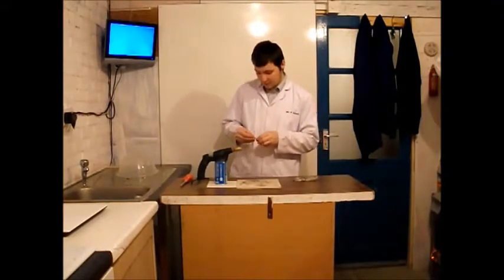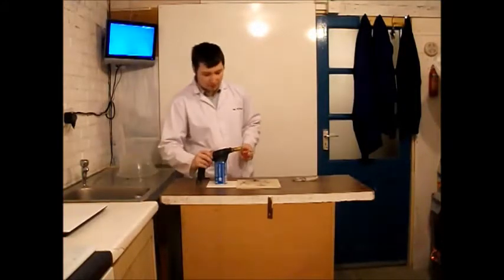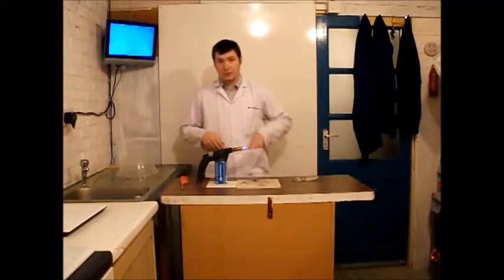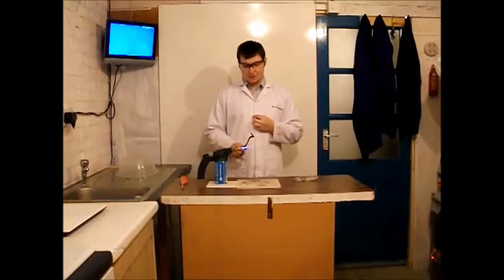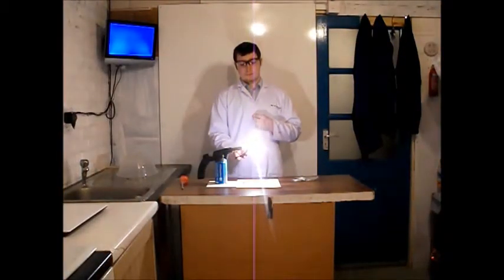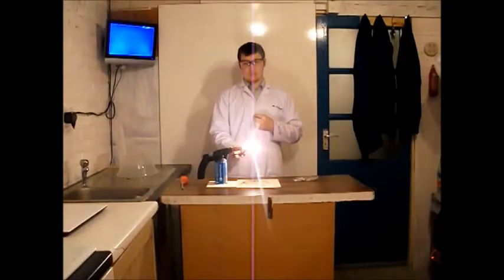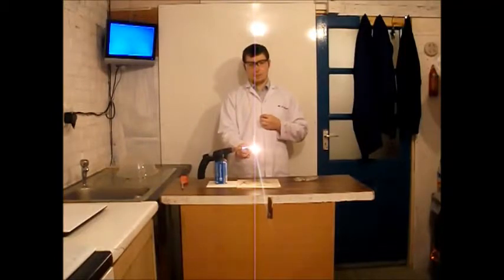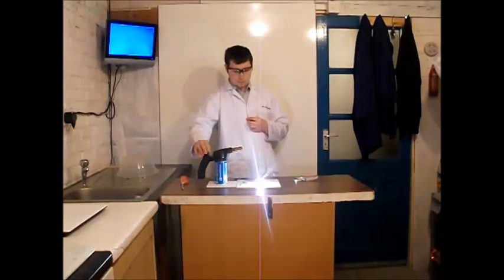SeSc ep8 Burning Magnesium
Stay up to date with everything Sewell's Science by following us on social media;

But most importantly...
Don't try it at home, try it at a friend's home!